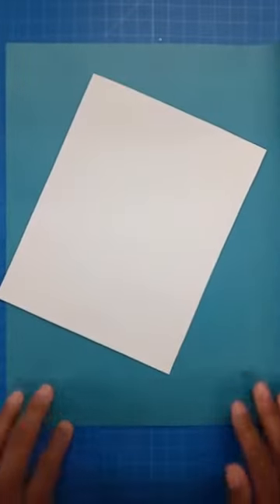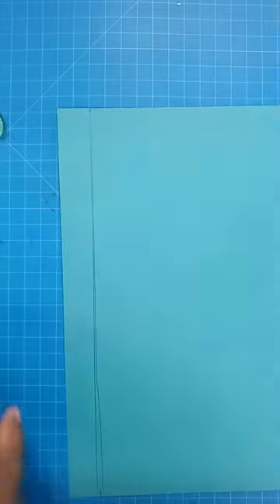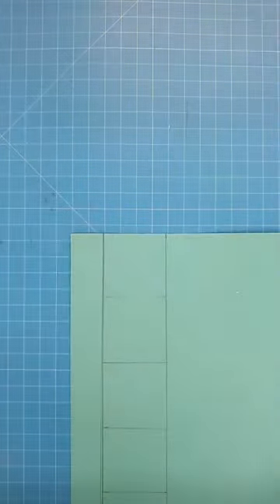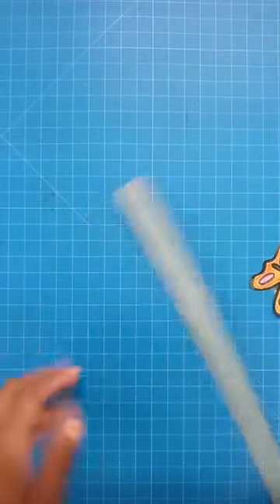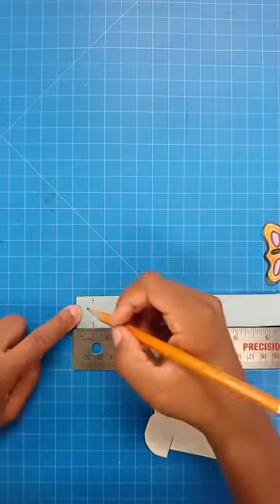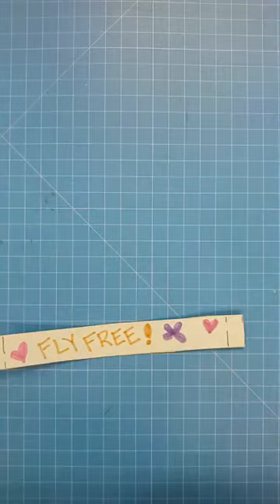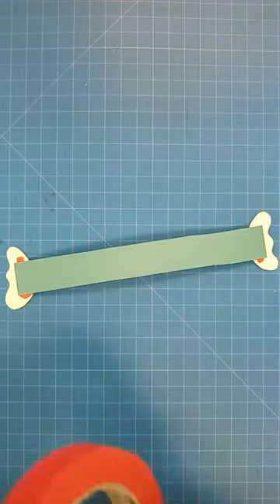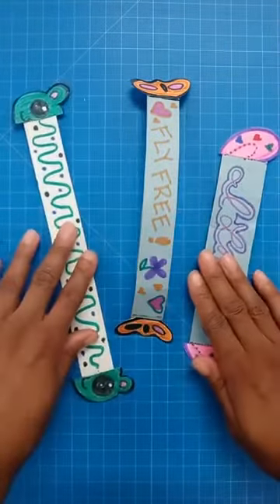CAP at Home: Paper Bracelets with Ms. Rachel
Paper Bracelets with Ms. Rachel

Supplies:
- Paper
- Drawing Supplies (Markers, Crayons, Colored Pencils)
- Scissors
- Ruler
- Pencil
- Eraser
- Glue Stick or Tape

Instructions:

1. Draw a 1” strip and a 2” square on your paper.

2. Cut the strip and the square out of the paper

3. Wrap the strip around your wrist, make a small mark at the point where strip meets itself to fit around your wrist.

4. Add 1” to that measurement then trim the strip down.

5. Draw lines ½” from the edge of the strip. Draw a point in the middle of the line. Repeat this step on the other end of the strip.

6. With your strip laid flat on your drawing surface in front of you darken the top half of the line on the left side of the strip and the lower half of the line on the right side of the strip.

7. Decorate the strip (which will be the wristband of your bracelet) and draw a small picture inside of the 2” square (which will be the closure of your bracelet).

8. Cut out your drawing. Then cut it in half.

9. Glue your drawing to the strip by aligning the cut line of half of the drawing with the lines that you drew on your wristband.

10. Cut the darkened lines of the wristband.

11. Slide the to end together to create a circle with the wristband and YOU’RE DONE!

**Email us pictures of your project (or any other CAP at Home project) to or post a picture in the comments of this video with your name and age for a chance to be featured in a Detroit magazine or on our social media pages!